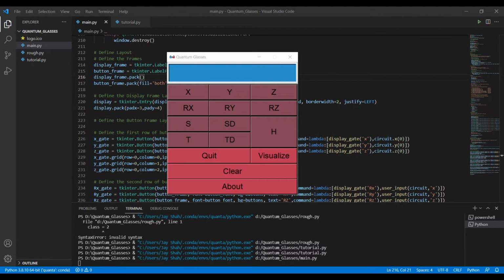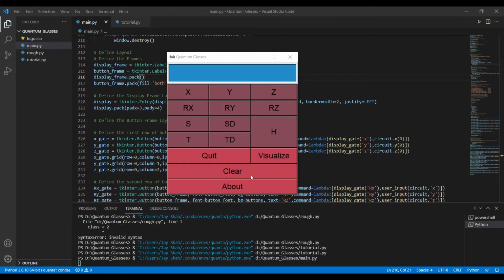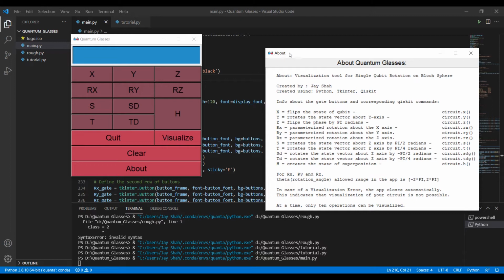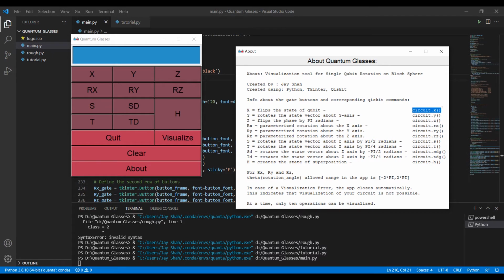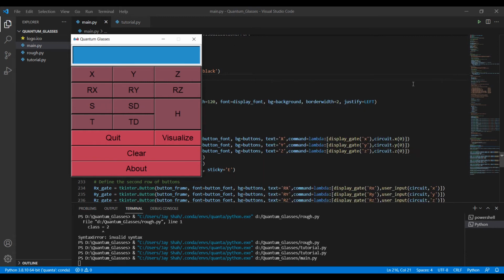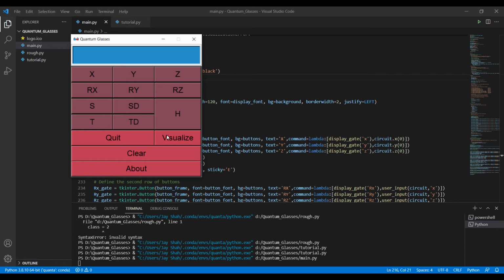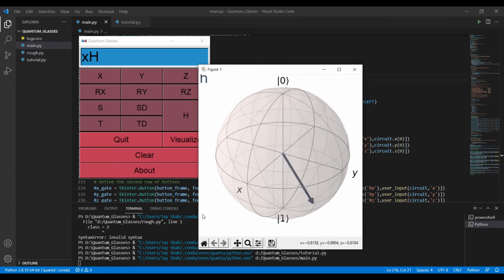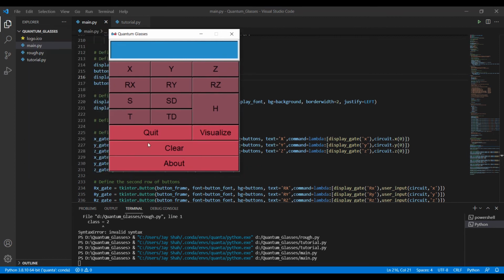Quantum Computing Project with IBM Qiskit | Part 6: User Buttons | Jay Shah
This project is a member of IBM Qiskit Ecosystem.

About the project:
I teach you to develop a Quantum Computing based Tkinter GUI App called "Quantum Glasses" in this playlist. This App is a visualization tool! It helps to visualize single-qubit rotations on Bloch Sphere. Understanding these rotations is a fundamental step to learn Quantum Computing. Therefore, this tool will help you to better understand Quantum Computing!

About the video:
In this part of the series, we have a closer look at our project and understand the user buttons present in the GUI App.